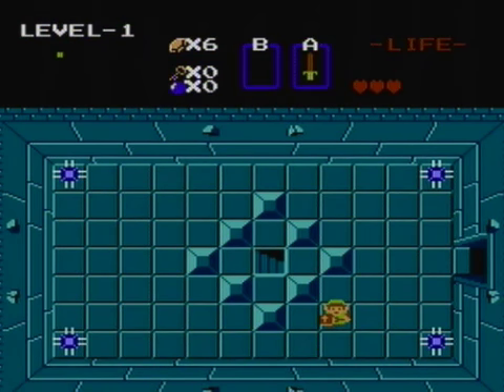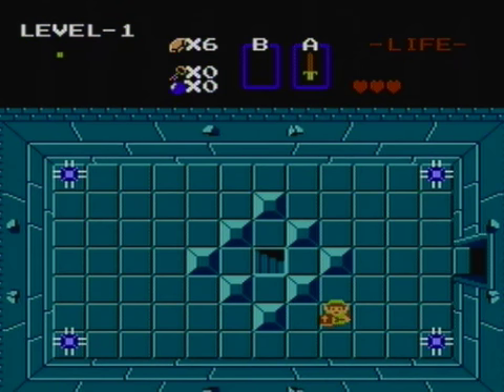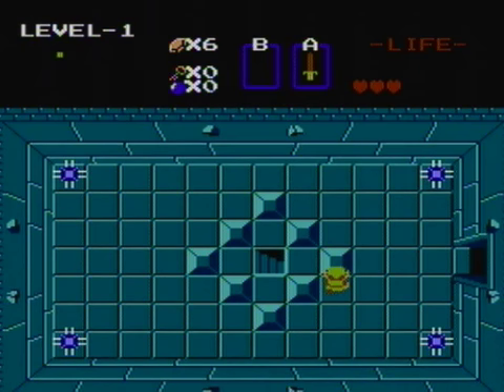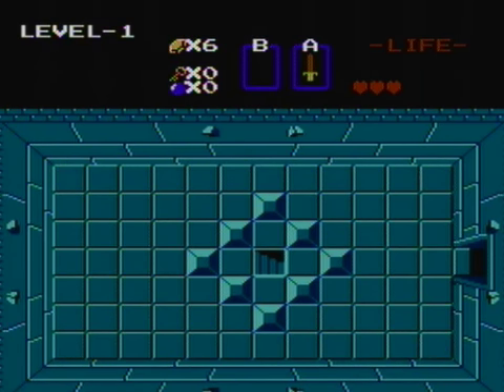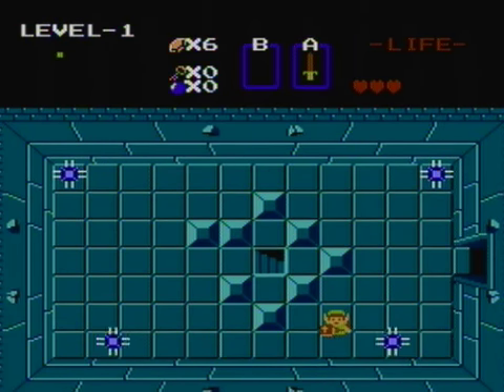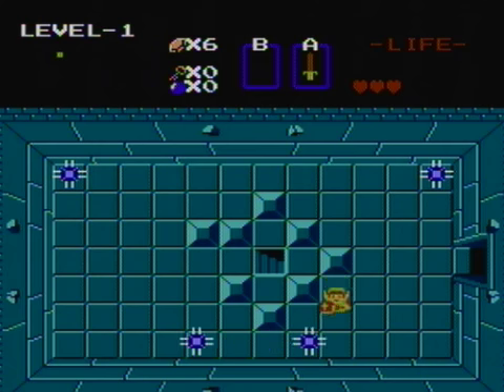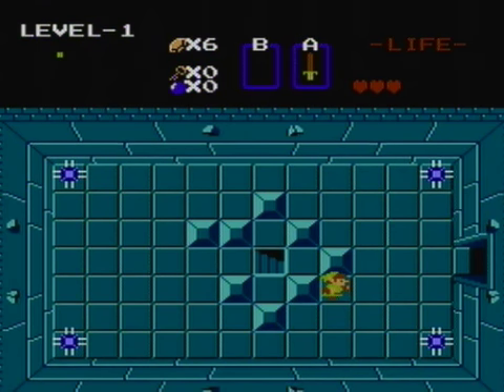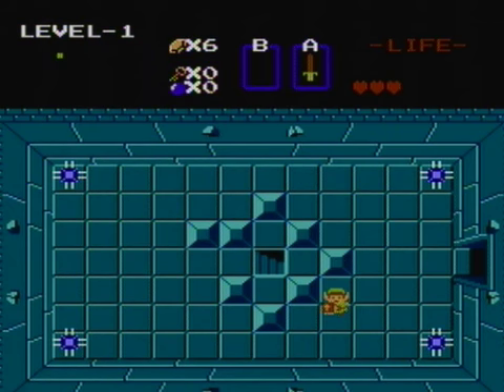Legend of Zelda Block Clip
This glitch allows you to skip a lot of fighting, primarily in levels 5 and 9.  It is very easy to do, which is always a plus.  Simply line up Link's head with the blue line on the block, stab your sword (or use any item, really), then tap left / right and walk straight through the block.

Twitch.tv/FoREVer4258
Twitch.tv/SpeedRunsCentral
RedCandle.us
FZeroCentral.org